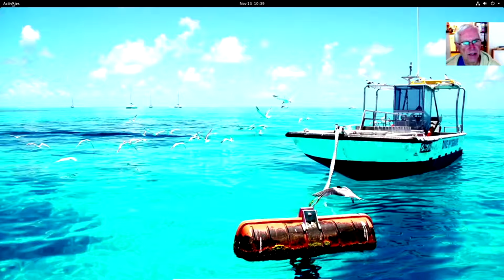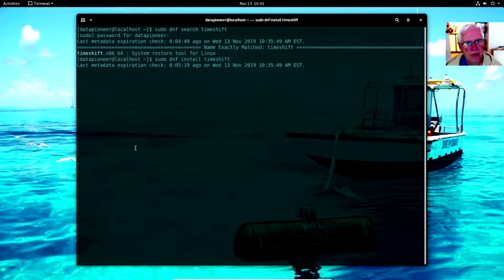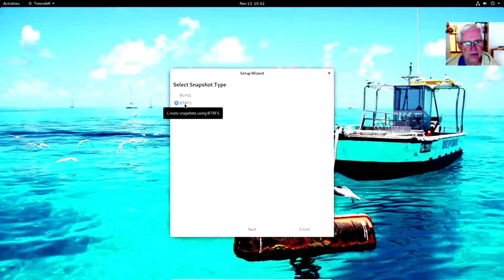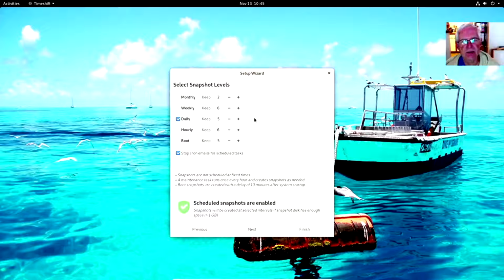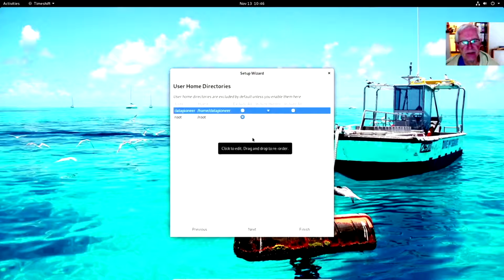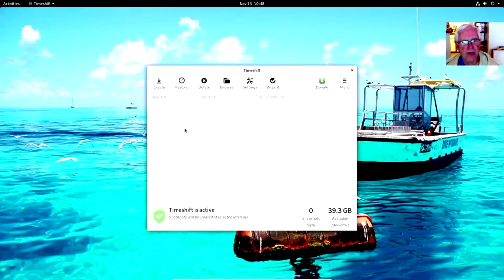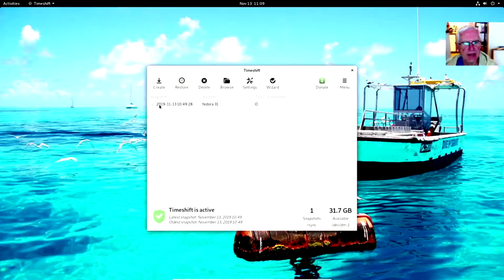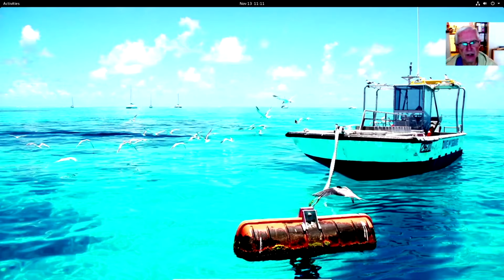Timeshift for Fedora 31 Workstation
In this video, I show you Timeshift running in Fedora 31 Workstation after it is installed in the system. I then show how to create the first snapshot manually similar to how this is done with Restore Point in Windows 10.